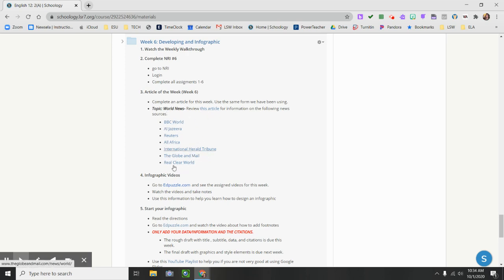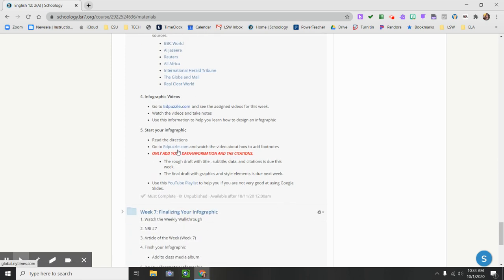OLE12 Weekly Walkthrough Week 6